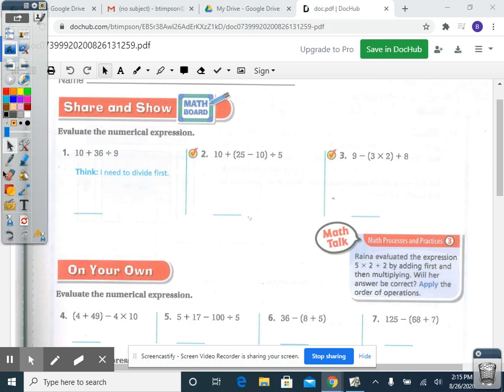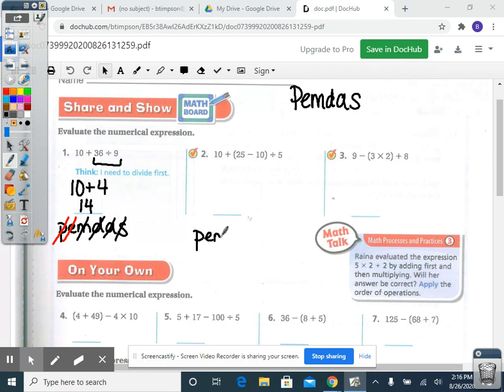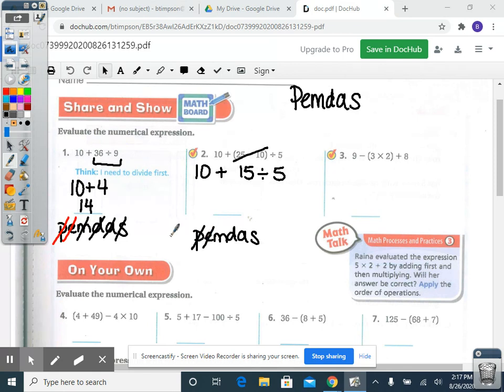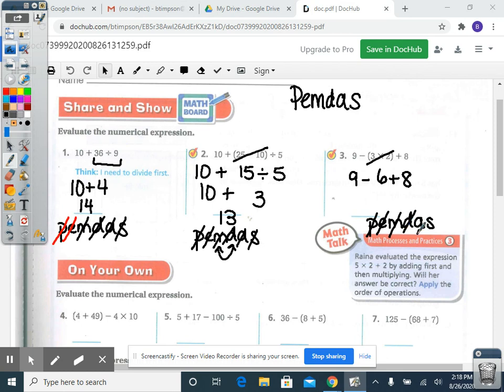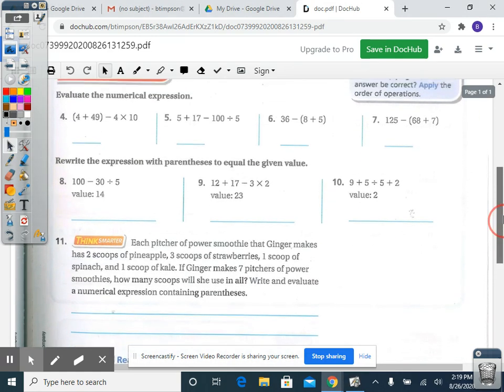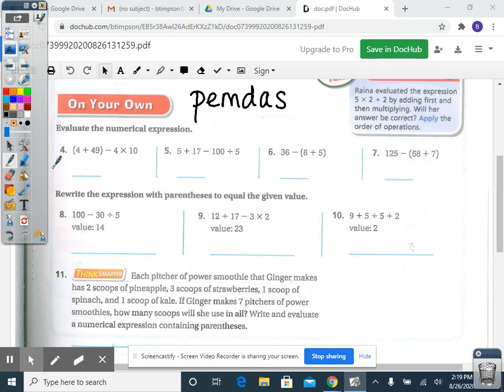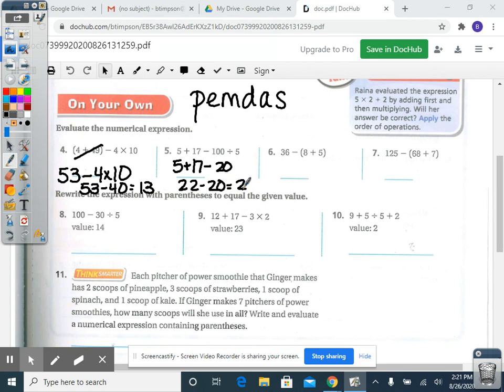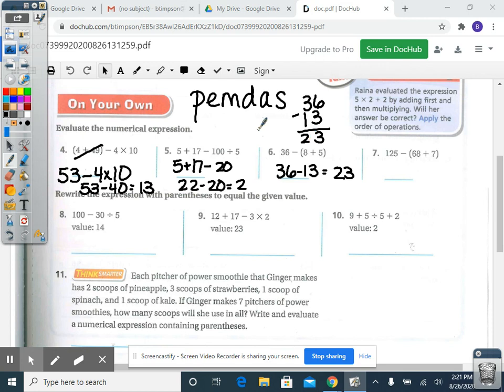Evaluating Numerical Expressions